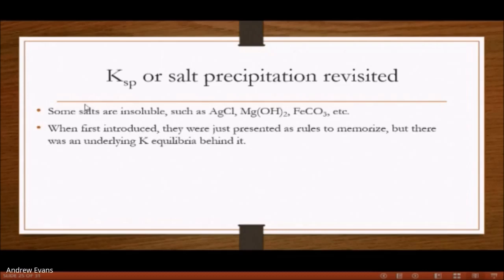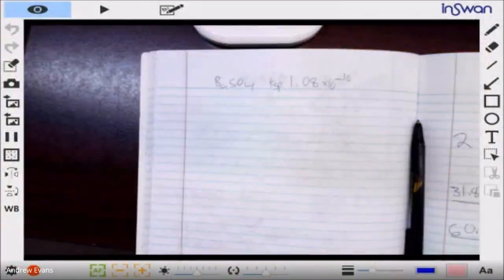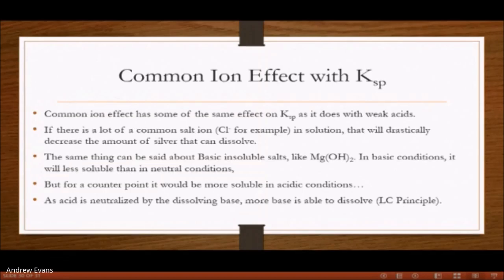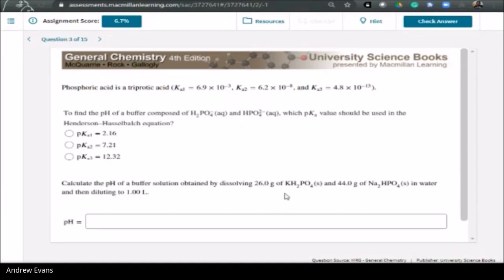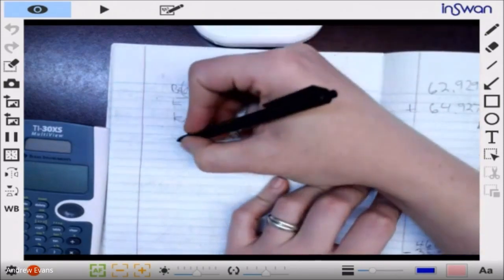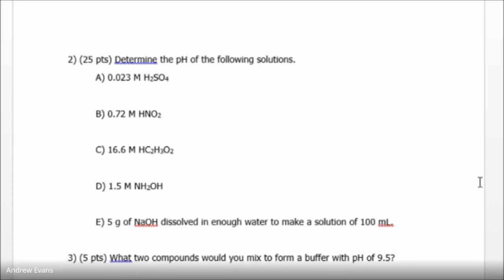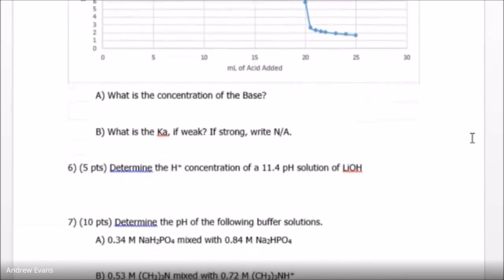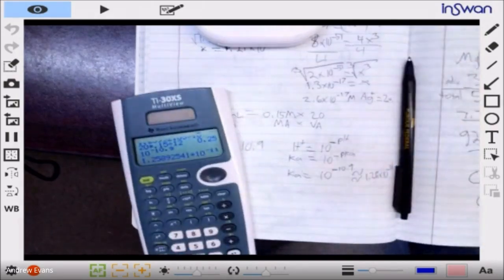CHE 112 3/18/21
Part of the General Chemistry 2 SP21 Series. In this video, I talk about Ksp, I go over some homework, and I start to review last year's exam.